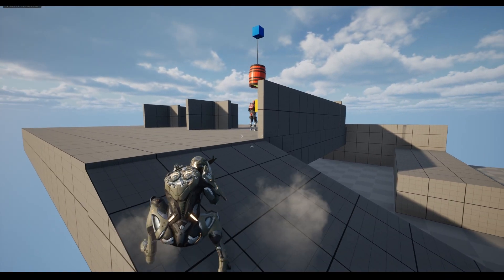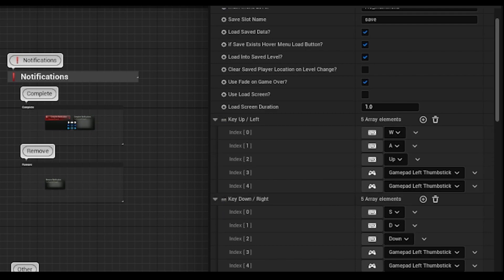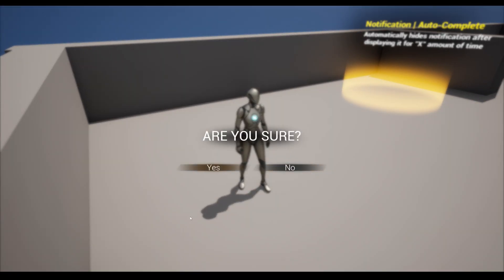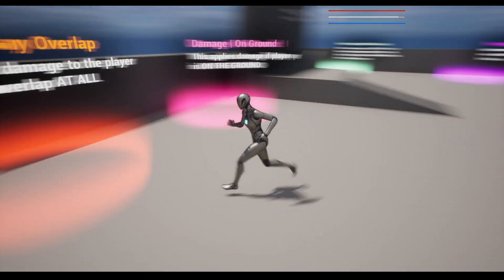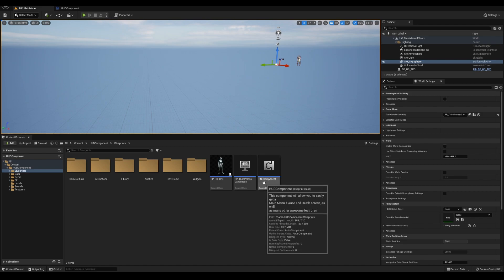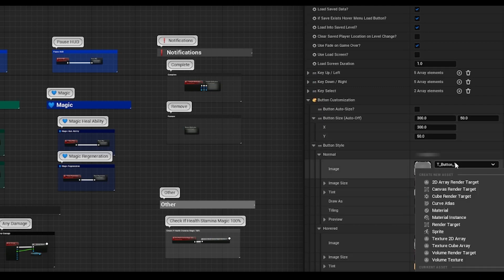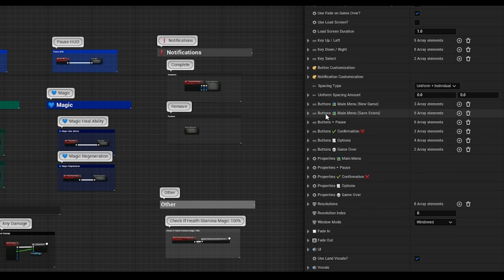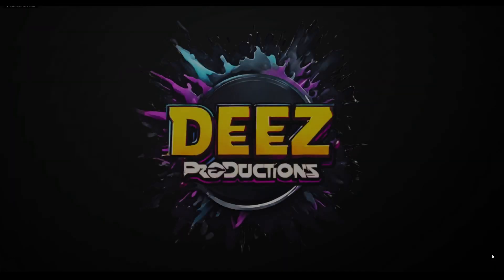HUD Component Showcase